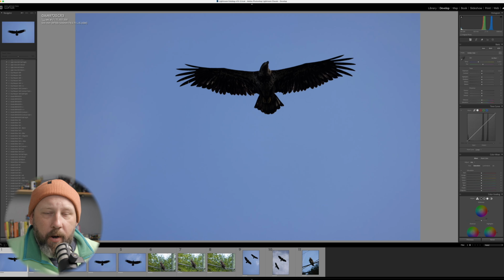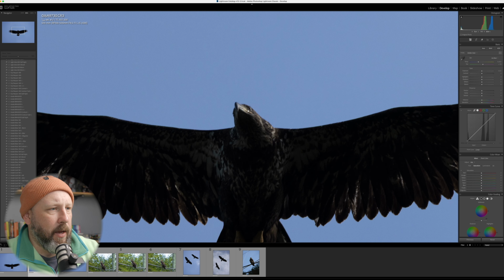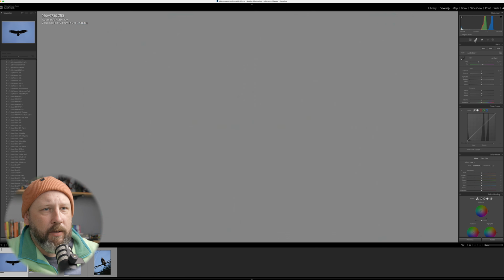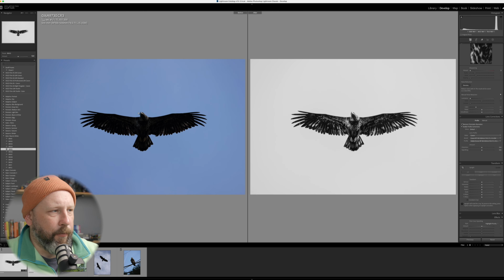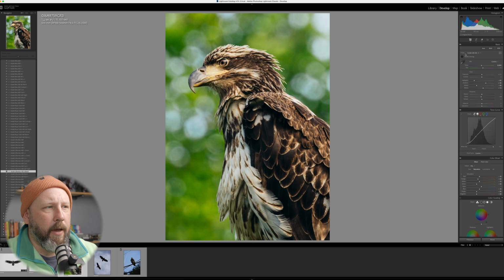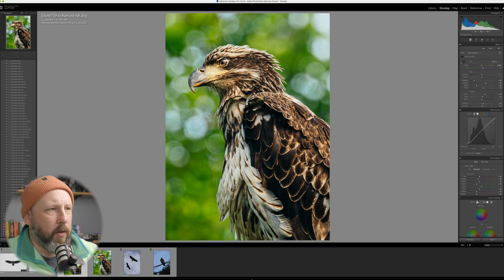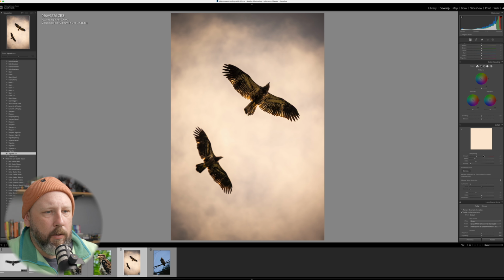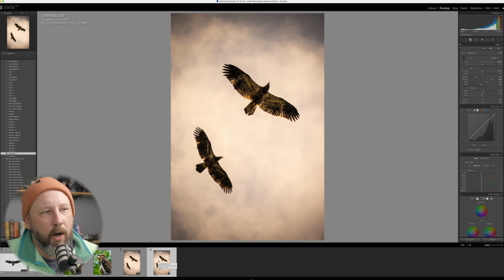Lightroom like a PRO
In this video I teach you how to edit wildlife photography like a pro inside of Adobe Lightroom.  In this step by step process I take you through MY process of culling and editing a set of bald eagle photos from a recent shoot.